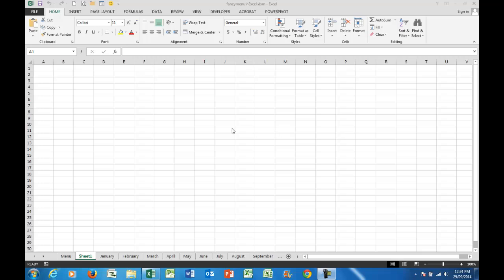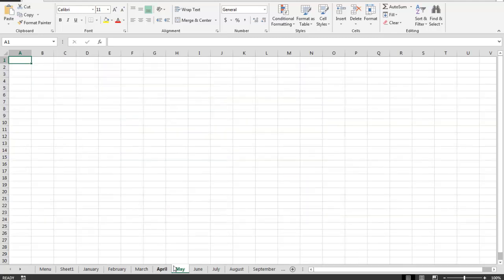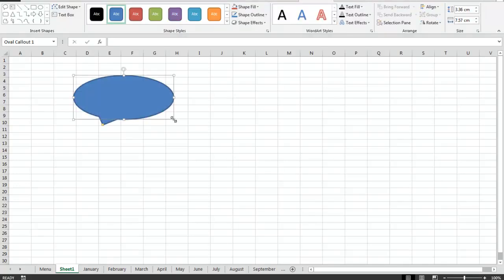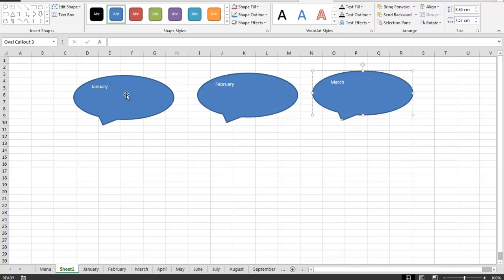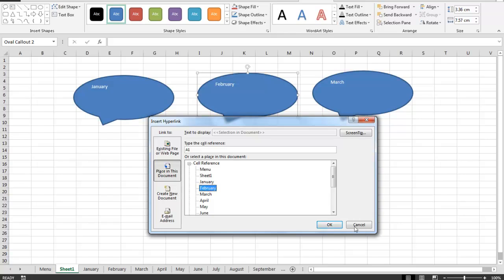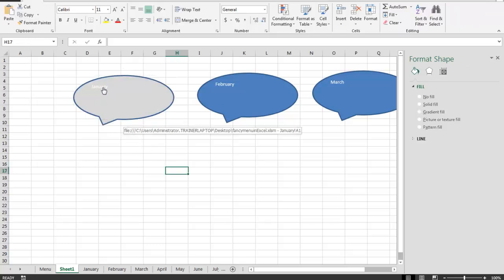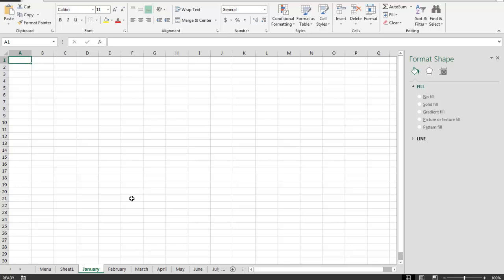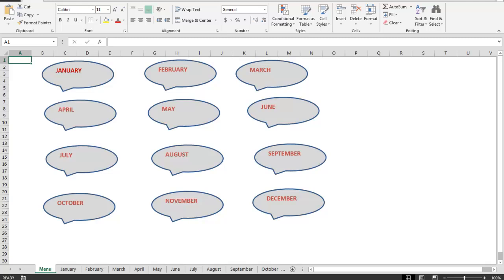Create an Excel worksheet menu to make your Excel life fun and easier.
Creating an easily navigable worksheet menu system is easy and fun.
Works great particularly where you have many worksheets in a file.
The video also includes a link to an upload demonstrating how to create the macro used in the procedure.